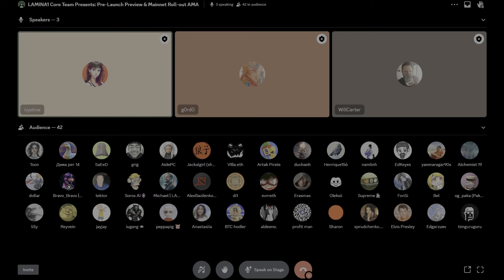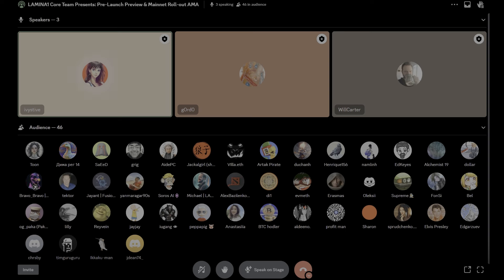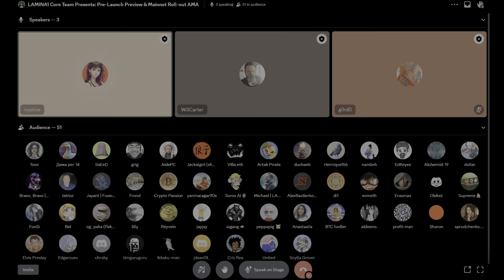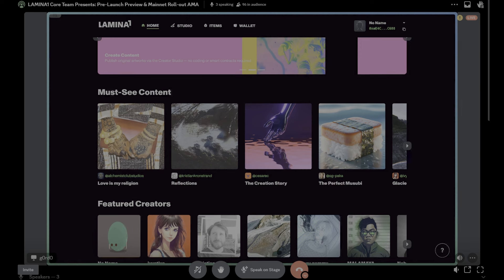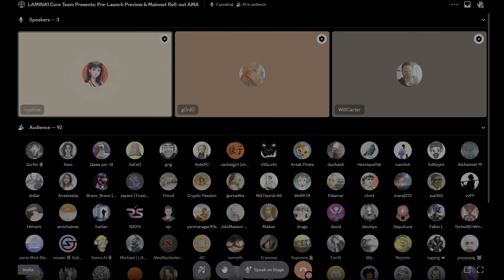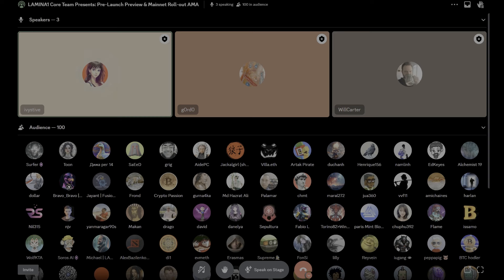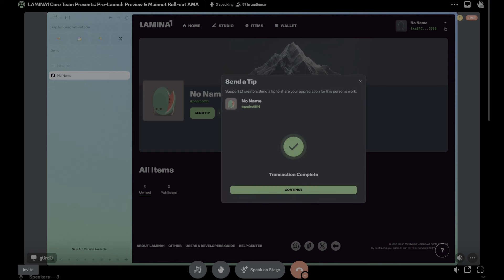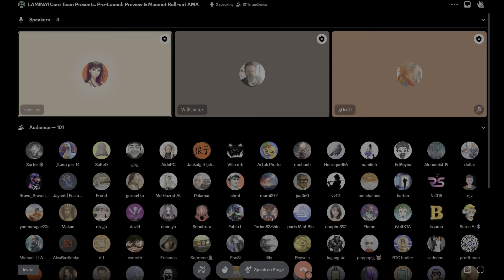LAMINA1 — Pre Launch Preview & Mainnet Roll Out AMA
Recording of our session on Friday 5/24 previewing the new Mainnet edition LAMINA1 Hub and updating community members on the current roll-out timeline for public onboarding, airdrop, upcoming features, and beyond.

For an overview on what's coming next:

May 28: Public Onboarding to LAMINA1 Mainnet Kicks Off;
May 28-29: LAMINA1 Decentralized Launch Party Celebrations
May 29-31: LAMINA1 Live Launch Activations at Consensus2024
Week of June 5: New Airdrop Tab Drops on LAMINA1 Hub, ADb Airdrop Claim Window Begins (one week delay from previous announcements)
June 21: ADb Airdrop Claim Window Ends; Hubmania Bonus Rewards Pool Announced

TBA: Hubmania Rewards Drops Begin
TBA: Governance Whitepaper, Staking, Voting & Rewards Token Unlocks Launch on LAMINA1

Secret Code: MAYNET28!!